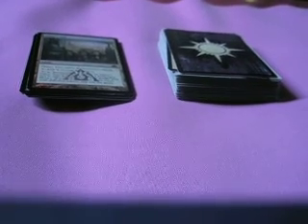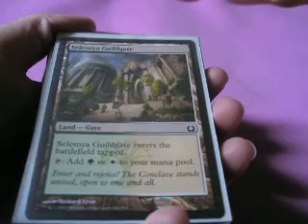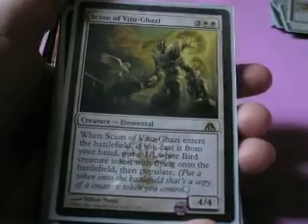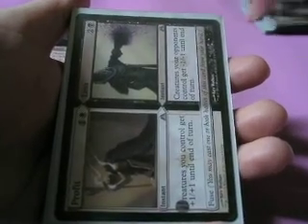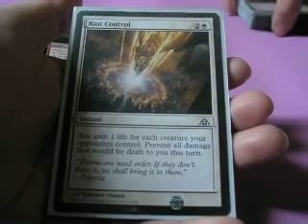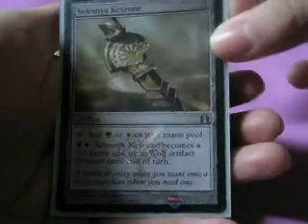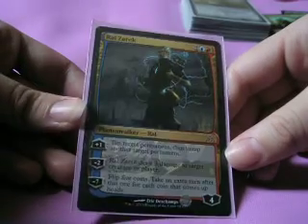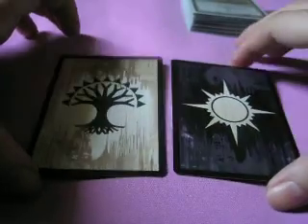Dragon's Maze Pre-Release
Me rambling about the pre-release.